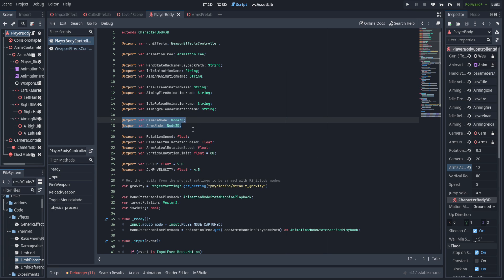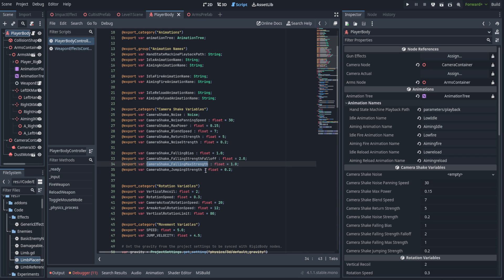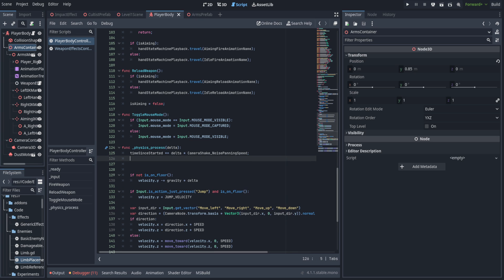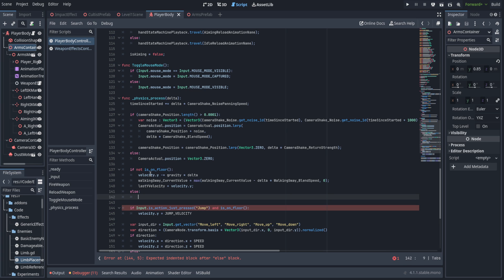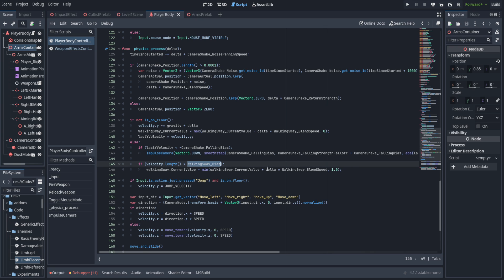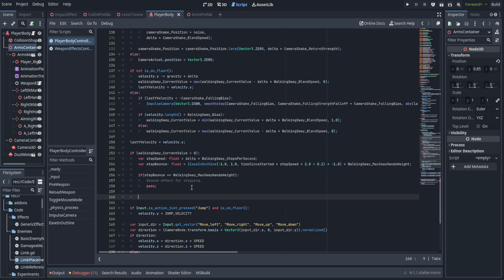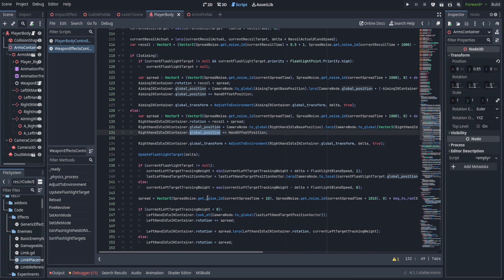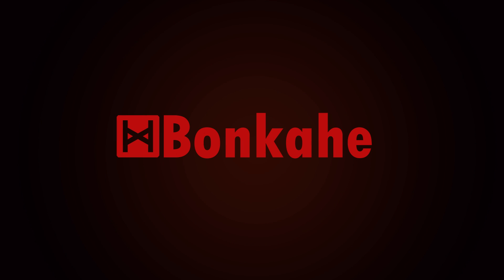Godot 3D - Adding a bit of JUICE (Camera Shake & Head Bob) - FPS Horror Project (GDScript) | 13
Wrapping up camera shake and head bob, next week on onward and upward to AI development~

Also don't forget to check out the shader experiments and clouds projects when you get a chance (They're awesome!):

- timestamps -
00:00 - Intro
00:25 - Updating PlayerBodyController.gd
10:52 - Updating WeaponEffectsController (Custom signals for recoil effects)
11:55 - Setting up Variables
12:39 - Testing and Wrapping up, thanks for watching!